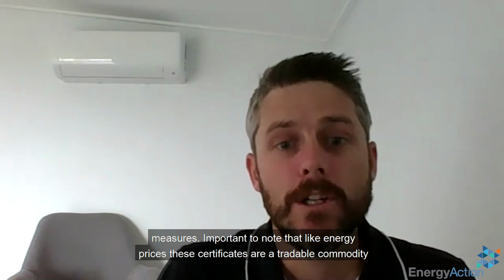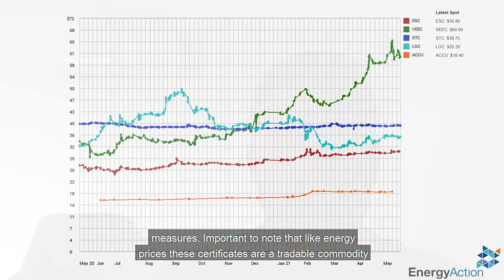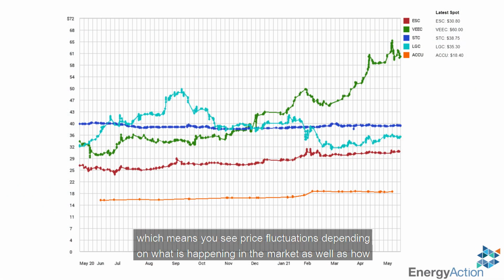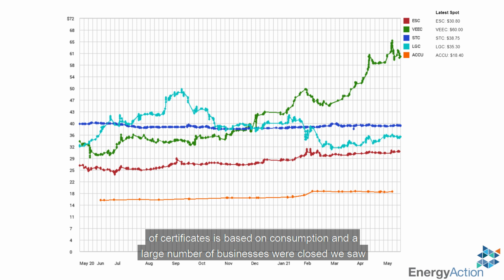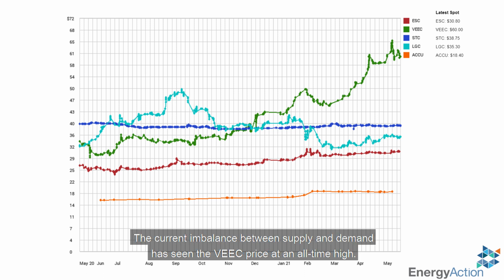Energy Action Market wrap | Tim Smith | 24 May 2021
This week, Tim Smith takes us through what Environmental Charges are, what purpose they serve and what you can do to reduce your spend in this space.

Transcript:
G'day Tim here from Energy Action. My previous videos have explained how to read your large marketing electricity bill, followed by an explanation around network charges and how you can reduce your KVA demand charges through power factor correction. Today I'll be looking at the next line item in your bill which is environmental charges. And what purpose they serve, the basic mechanics of how they work, and what you can do to reduce spend in your space.

What are environmental charges? These are both state and federal government schemes to help fund their renewable energy objectives. This is imposed on retailers who are required to surrender certificates for each scheme based on the percentage of energy they sell. This is then passed through to us the consumers or the businesses that are using the energy through the various schemes but traditionally listed as a line item on your bill.

At this point, it's worth noting that if you have any net-zero aspirations, any additional green options are on top of these schemes. This is a whole other topic.

You'll notice that your environmental charges are shown as acronyms because the entire energy market and indeed the entire industry is based on acronyms that's just how we operate.  The federal charges are:

• LRETS which are otherwise known as Large-Scale Renewable Energy Target which looks to provide investment in renewable energy options. In particular power stations like wind and solar farms as well as hydro. You'll often hear the certificates traded under this scheme which are known as LGC's (Large-Scale Generation scheme).
• You also have the SRETs otherwise known as this Small-Scale Renewable Energy Target and just like the LRET, the intent here is to provide investment in renewable energy. The focus is on small-scale systems like your rooftop solar these certificates are known as STCs (Small-Scale Technology Certificates).
• In Victoria, you have the VEET (Victorian Energy Upgrade Scheme) and in New South Wales you have the ESC (Energy Saving Certificate). All of these schemes have a similar intent which is to drive and encourage a range of energy-saving measures.

Like energy prices, these certificates are a tradable commodity. This means you see price fluctuations depending on the market, as well as how each of the schemes is performing against target.

An example of the fluctuation you've seen recently is the VEECs the extended lockdown in Victoria. As the creation of certificates is based on consumption and many businesses were closed, we saw the demand for the certificates remain high with a shortage of VEECs in the marketplace. The current imbalance between supply and demand has seen the VEEC price at an all-time high.

What can you do to reduce your environmental charges?
The obvious response is to reduce your consumption. Cost is directly apportioned to how much you use on-site. However, the best time to ensure you're not paying too much is during the initial energy procurement process.
Most clients when going to market simply compare energy rates and look at the cheapest one of those two and decide to go based on the cheapest offer available. However, environmental schemes are a tradable commodity and each of the retailers will provide a different offer based on their trading position.

We consistently see through our auction results that the retailer with the cheapest energy rates does not always come out the cheapest overall when factoring in environmental charges.

Retailers show this pricing through their offers and through their contracts can vary. So, trying to determine how much exactly you're paying for your environmental charges and then comparing that is not always easy or straightforward. This is where we recommend a service like ours to assist with you being able to provide that comparison by looking at what that means year on year so for your first-year second-year third year.

So, what have we learned from this video? Environmentals are a tradable commodity, Reducing, your consumption will reduce your environmentals. It's important to compare apples for apples when looking at retail electricity contracts. Don't purely focus on the cents per kilowatt but also look at what environmental charges retailers are charging.

This video has been only a short overview of the environmental schemes and how they work and there's a lot more detail a lot more complexity behind these charges.

If you have any questions please feel free to give us a call and we're more than happy to help out.